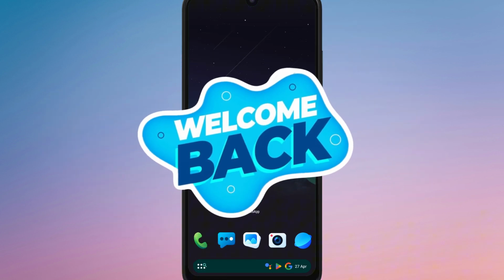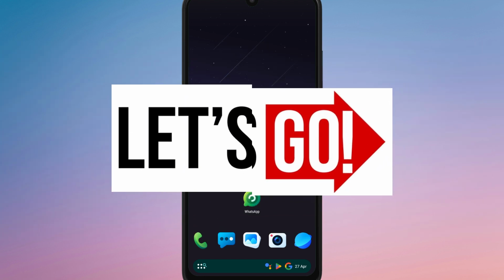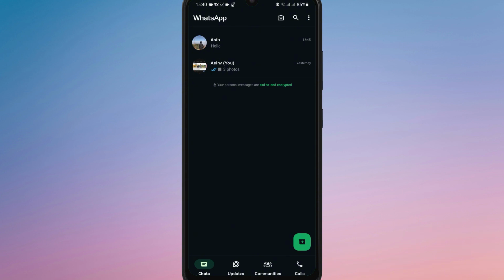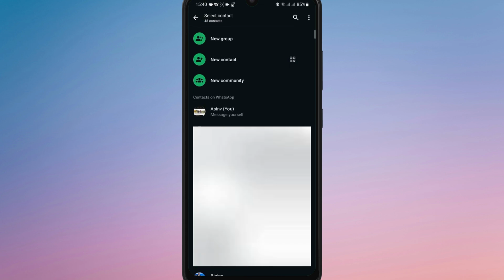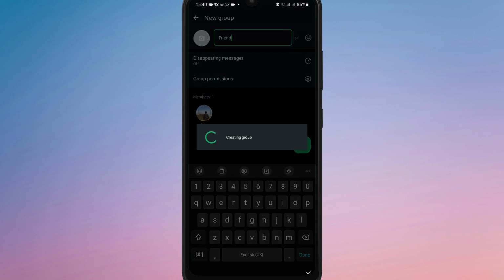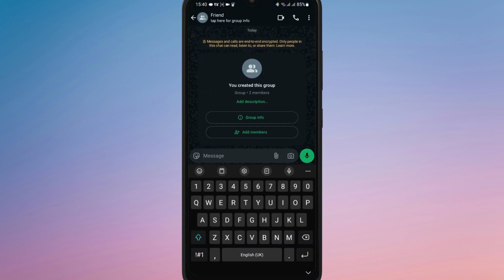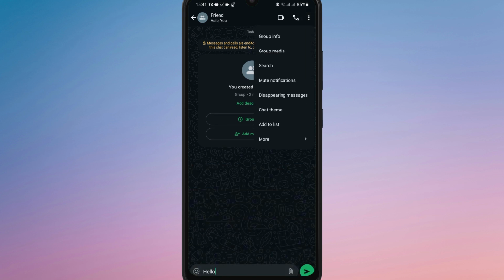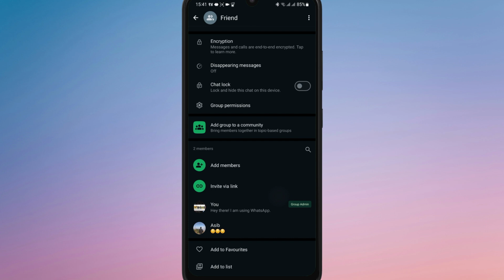How to Create WhatsApp Group 2025?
Want to create a WhatsApp group and chat with multiple people at once? In this easy step-by-step tutorial, we’ll show you how to create a WhatsApp group on Android quickly and easily. Whether you want to create a family group, friends group, or team group, this guide will help you set up a WhatsApp group perfectly. Learn how to add participants, name your group, set a group picture, and manage group settings. This tutorial is perfect for beginners who are new to WhatsApp or anyone looking to organize their chats better. Follow along and create your first WhatsApp group today!